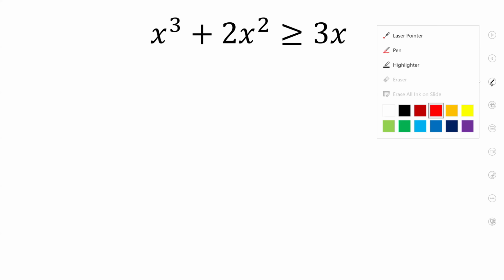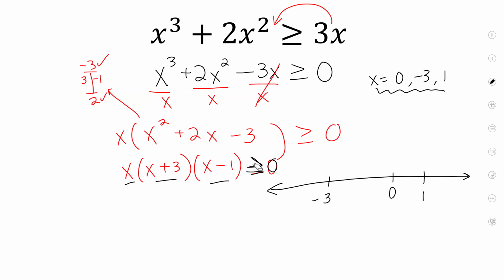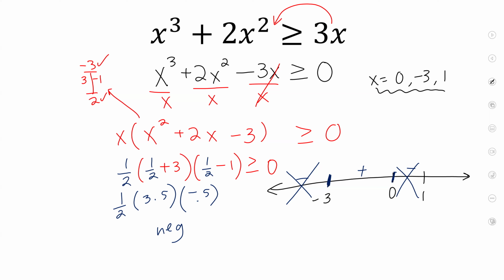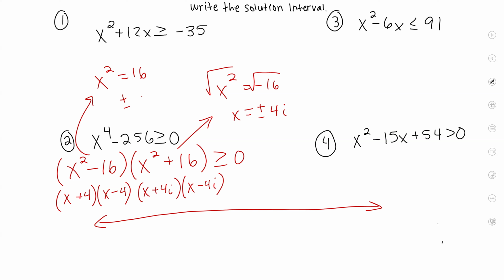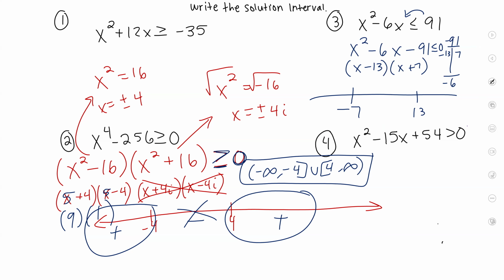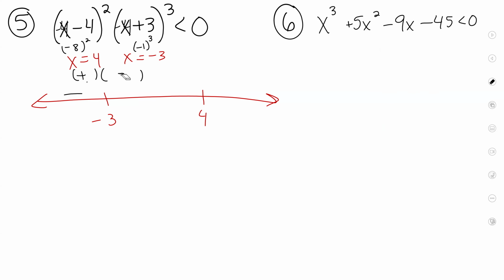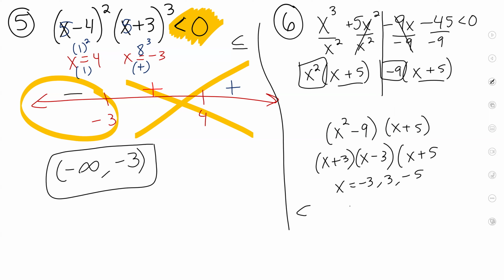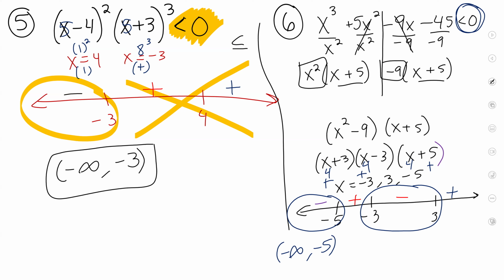28 - Solving Inequalities